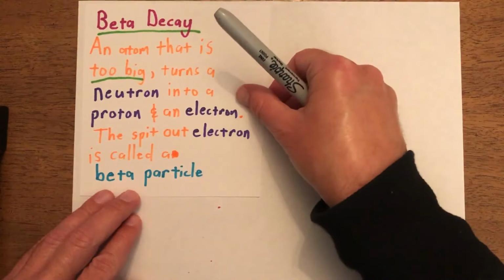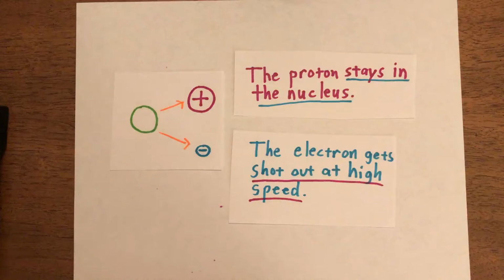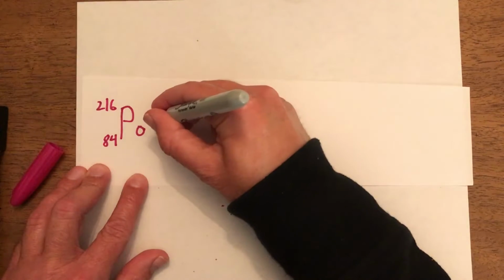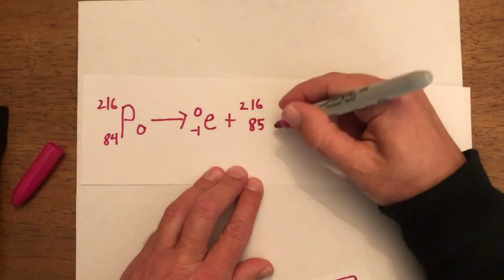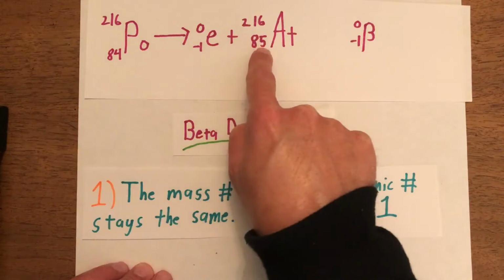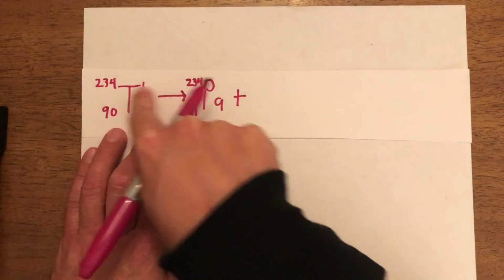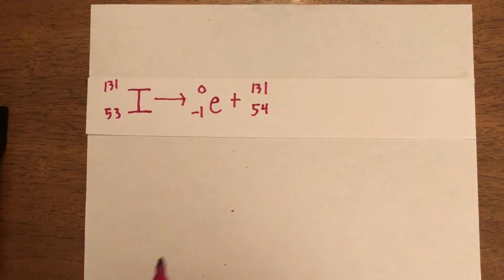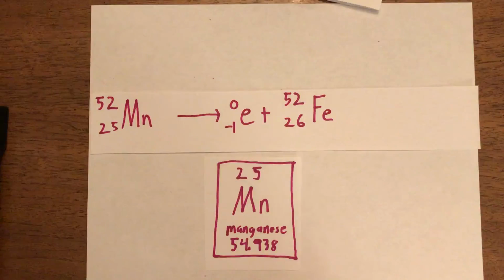Beta Decay - Physical Science